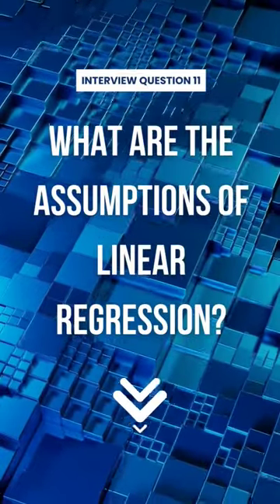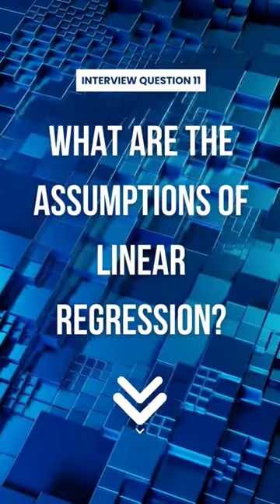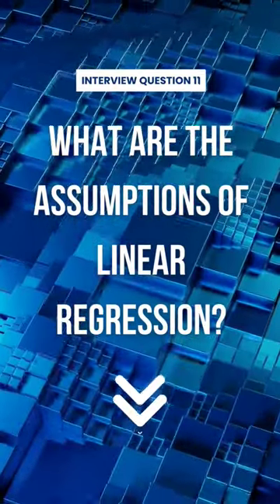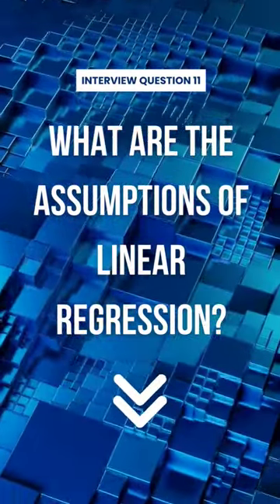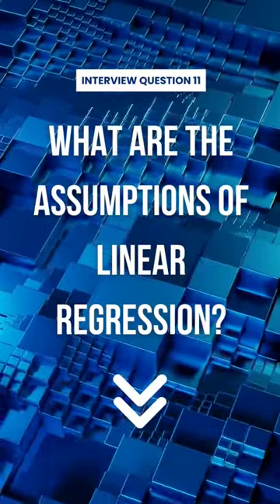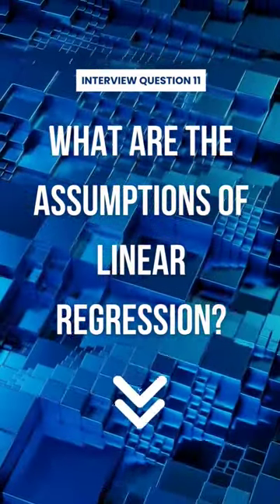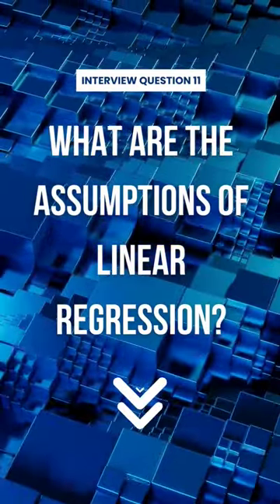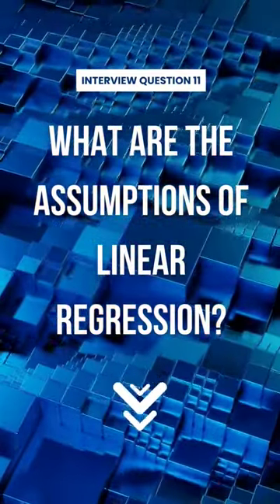Data Science Interview Question 11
• Linearity: The relationship between the independent variables and the dependent variable is assumed to be linear. This means that the effect of the independent variables on the dependent variable is additive and constant across different levels of the independent variables.

• Independence: The observations used in the regression analysis are assumed to be independent of each other. This assumption ensures that the errors or residuals (the differences between the observed values and the predicted values) are not correlated with each other.

• Homoscedasticity: Homoscedasticity assumes that the variance of the errors is constant across all levels of the independent variables. In other words, the spread or dispersion of the residuals should be roughly constant as the values of the independent variables change. This assumption is necessary to obtain reliable standard errors and confidence intervals.

• Normality: The residuals are assumed to follow a normal distribution. This assumption allows for the use of statistical inference and hypothesis testing. It is not a strict requirement for all linear regression applications, but violations of normality can affect the accuracy of statistical tests and confidence intervals.

• No multicollinearity: The independent variables should not be highly correlated with each other. High levels of multicollinearity can make it difficult to determine the individual effects of the independent variables on the dependent variable. It is important to assess and address multicollinearity before interpreting the regression coefficients.

• No endogeneity: Endogeneity refers to situations where there is a correlation between the independent variables and the error term in the regression model. It can arise due to omitted variables, measurement errors, or simultaneity. Violations of this assumption can lead to biased and inconsistent parameter estimates.